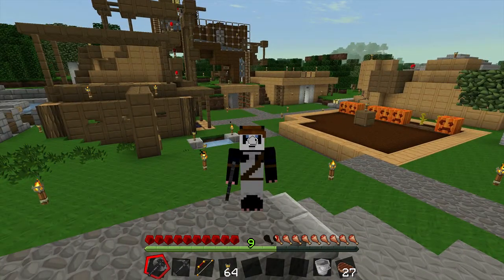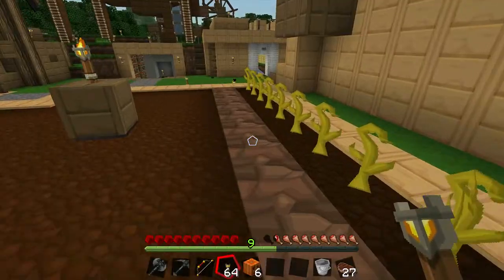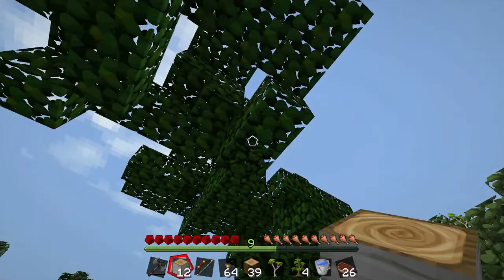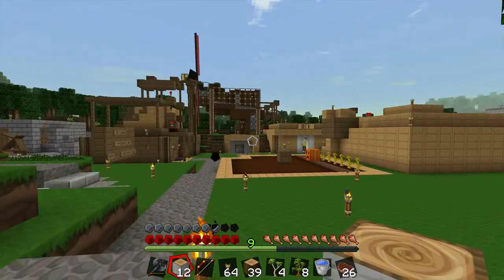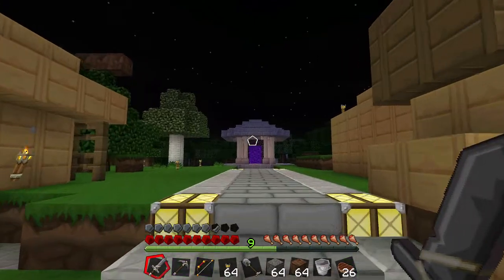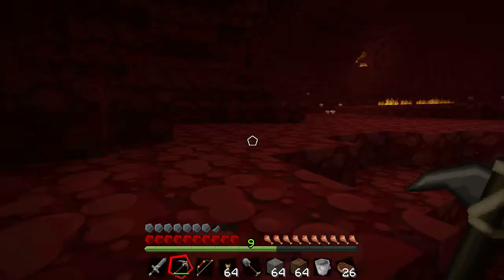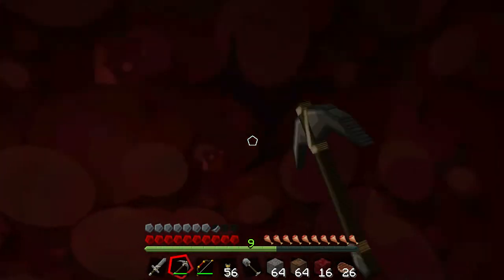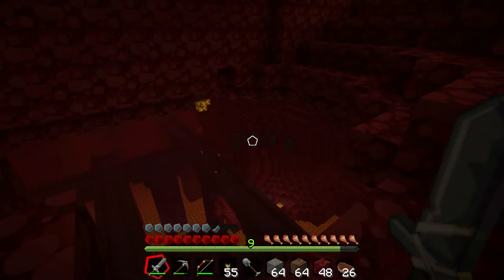S1E12 Seismic's World - Blazing My Way! Part 1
Rejoice with me on the successful upgrade to MC 1.3.2 & BTW 3.93 and then join me in the nether where everything is Bad and Scary! :D

~ Word has come through the pipelines that Captain Godo and his crew of scurvy-ridden pirates are set to drop their anchor in the bay to the south any day now, and we've been tasked to prepare accommodations! But wait--what's that you say? He's now commandeering an entire FLEET? We need more space!

Get your utility belt and building gear ready, guys and gals, 'cause this is gonna be one heck of a construction job :) ~

Tell me your thoughts and ideas about the video in the comments below!

'Subscriptions' and 'Likes' make me a Very Happy Panda!

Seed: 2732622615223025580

Drawings done with SketchBookPro.

All recording and editing done with Screenflow.